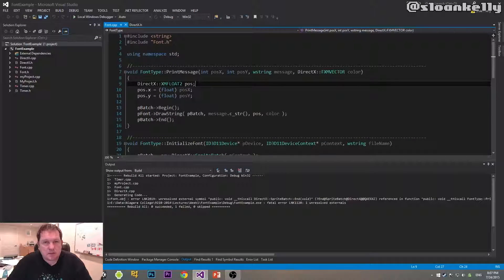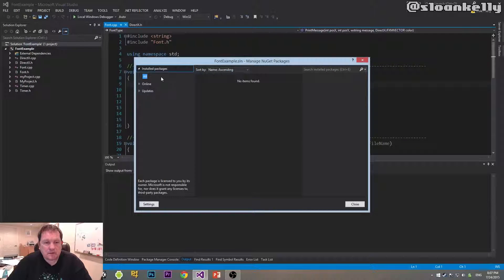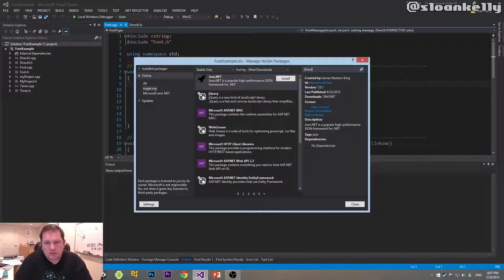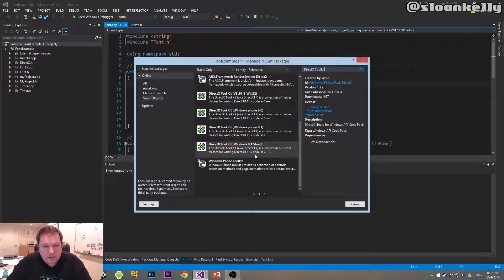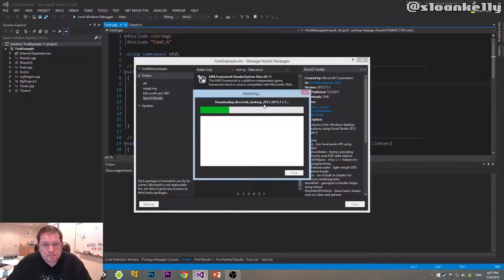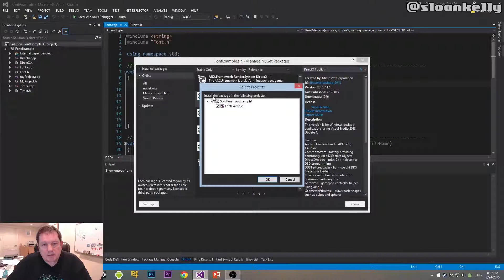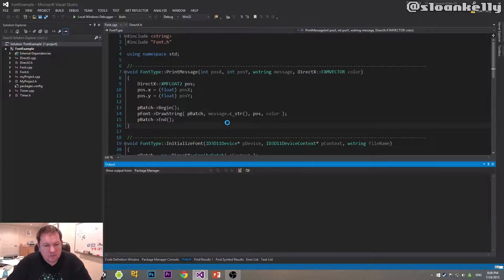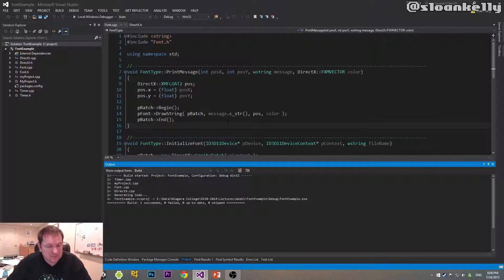Getting packages from NuGet in Visual Studio 2013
Really quick video on how to search, download and install a package for your C++ project using NuGet inside Visual Studio 2013.